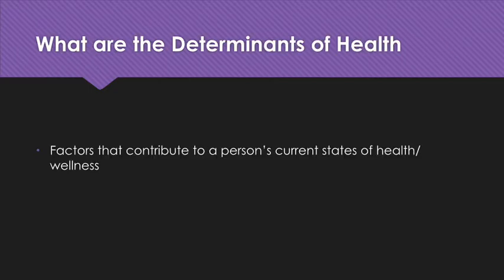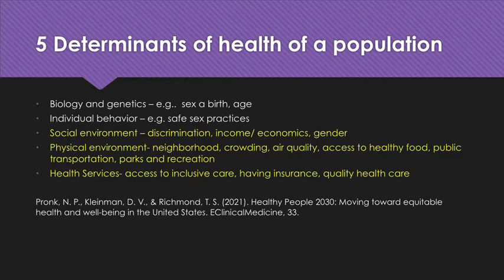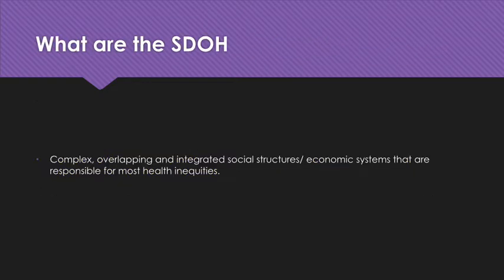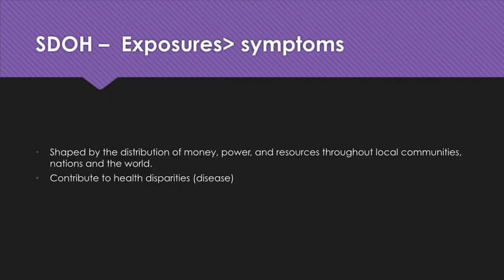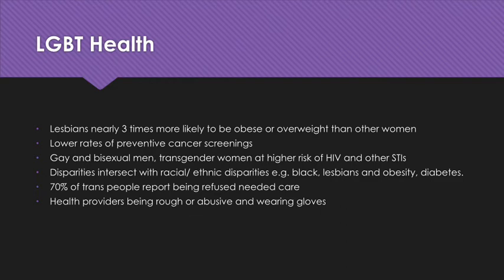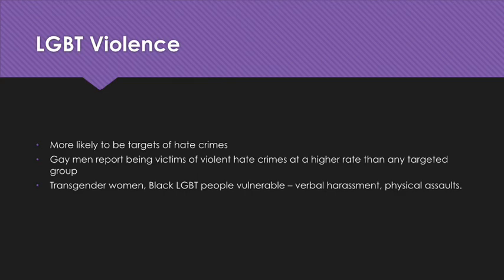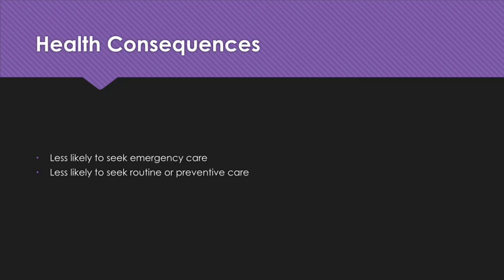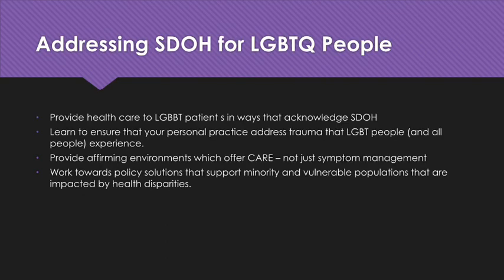March 24, 2022